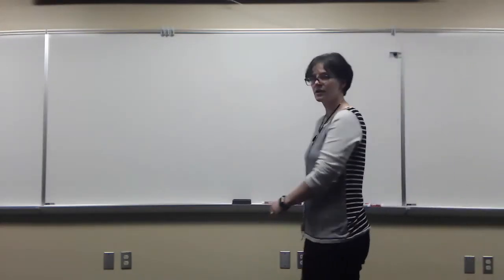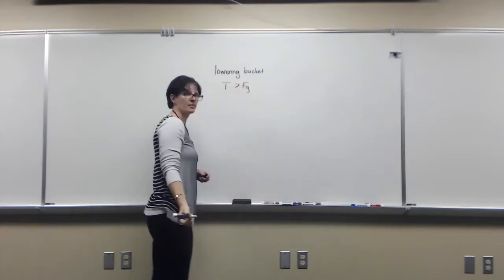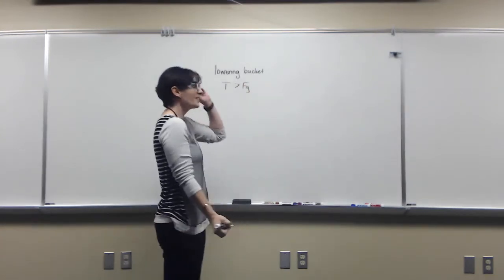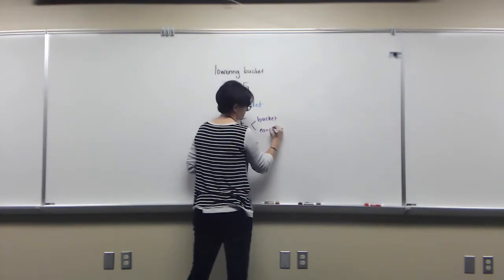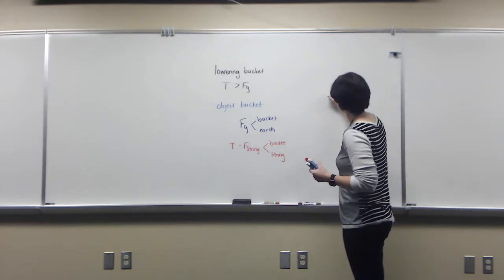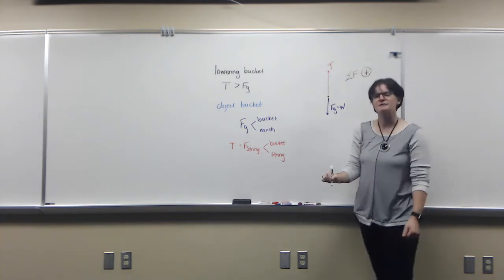"Elevator Problem Example" Bucket lowered by a cable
A bucket is being lowered by a cable.  The tension (force) in the cable is larger than the force gravity on the bucket.  What can we say about the motion of the bucket?